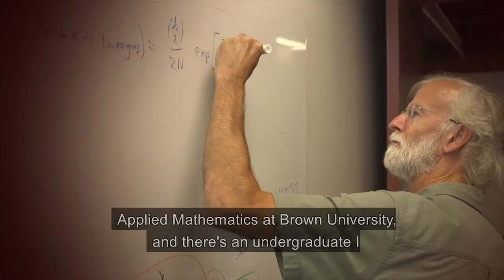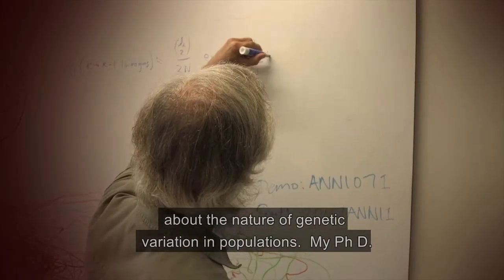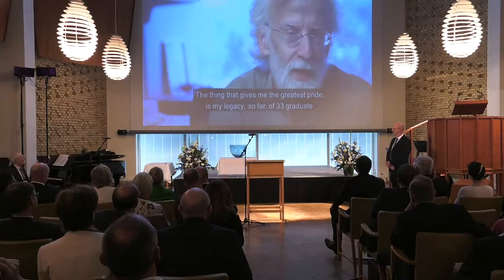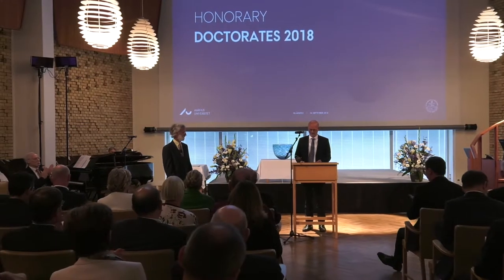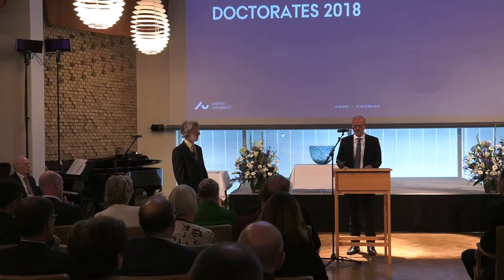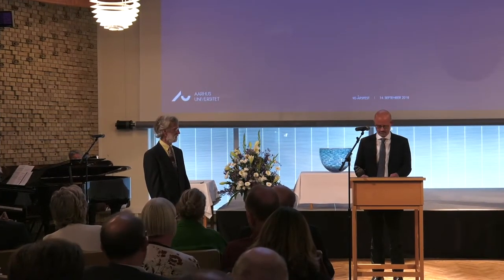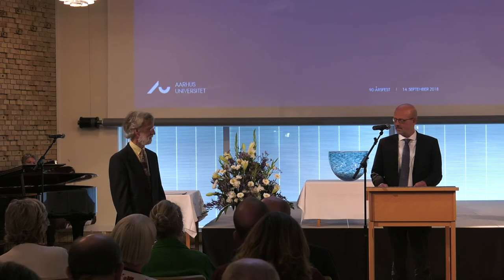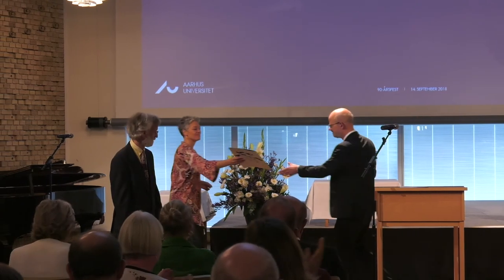Andrew G. Clark - Honorary doctorate Aarhus University 2018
Professor Andrew G. Clark from Cornell University has been awarded an honorary doctorate from Aarhus University for his impressive research work on population genetics and genomics over the last 40 years.

Since he was a postdoc student here in the early 1980s, Andrew Clark has maintained ties with Aarhus University. His work within population genetics and genomics is very relevant to the research at the Bioinformatics Research Center (BiRC) at Aarhus University. Since its establishment in 2001, BiRC has worked with him in various important areas – including PhD students who have visited him at Cornell University during their studies.

With the innovative approach he has taken throughout his career, the new honorary doctor has achieved and retained a leading position within his field of research. He has worked in many prestigious scientific organisations, and is a member of the National Academy of Science in the USA.

He has published over 400 articles, mainly in major journals, has been cited over 48,000 times and has an H-index of 87.